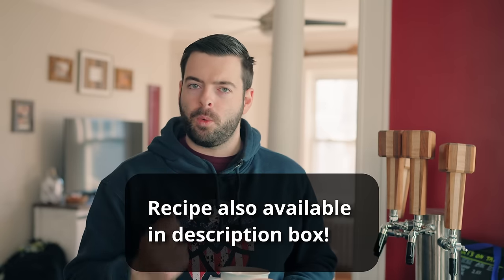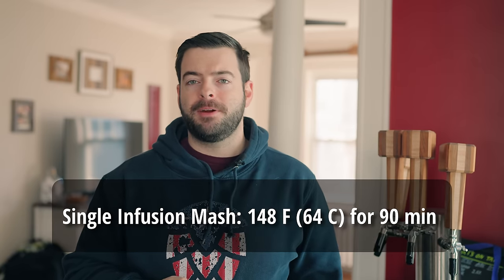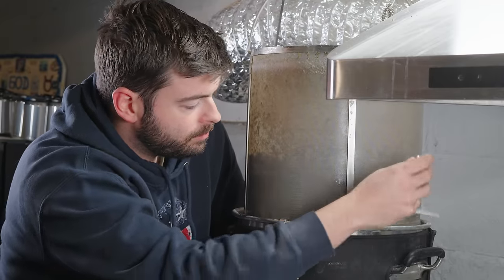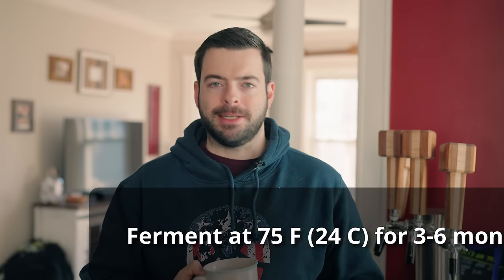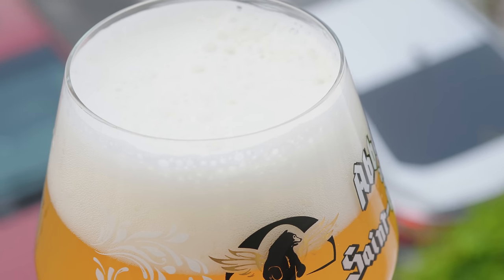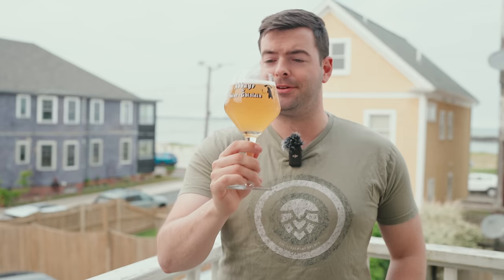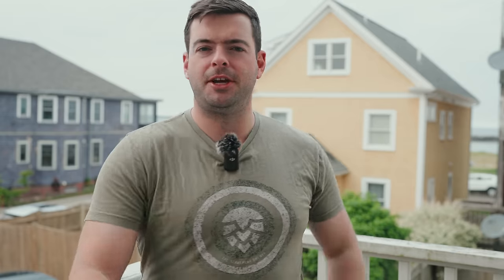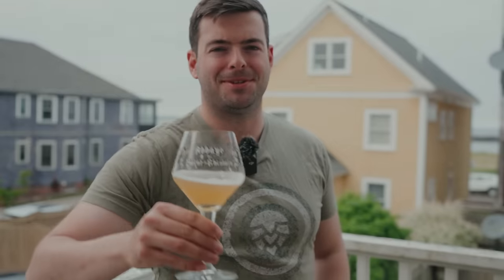What happens when you brew a 100% BRETTANOMYCES Beer? (BR-8 Yeast)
It's been a while since I've done a wild or sour fermented beer so in this video, I decided to try out the new BR-8 dry Brettanomyces yeast from Fermentis and make a 100% Brettanomyces Saison! Because Brett takes so long to ferment, this required a long aging period, but wow it was worth it!!

Recipe for 5 gallons (19L) , your efficiency may vary:

"Seaside Saison"

6.6% ABV          22 IBU

8 lb Franco-Belges Pilsner Malt (80%)
2 lb Weyermann Pale Wheat Malt (20%)

Add to 8 gal (30 L) spring water: 4g Gypsum, 2g Epsom, 2g CaCl2

FWH - Add 1 oz (28g) Hallertau Mittelfrueh (3.4% AA)
10 min - Add 1 oz (28g) Aramis (5.5% AA)
0 min - Add 1 oz (28g) Aramis (5.5% AA)

OG: 1.055

Yeast: 2 packets rehydrated Fermentis BR-8 Brettanomyces Bruxellensis

Ferment at 75 F (22 C) for 3-5 months.

FG: 1.006
0:00 Intro and welcome
3:10 Recipe
7:23 Brew day
9:32 Fermentation plan
13:46 Fermentation follow-up
14:50 Pour and tasting notes
23:01 Potential Improvements